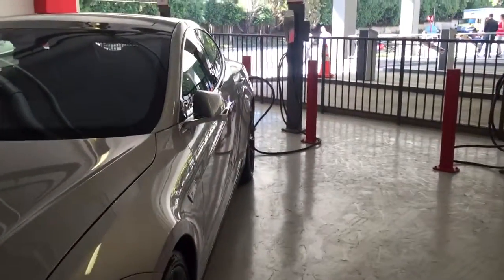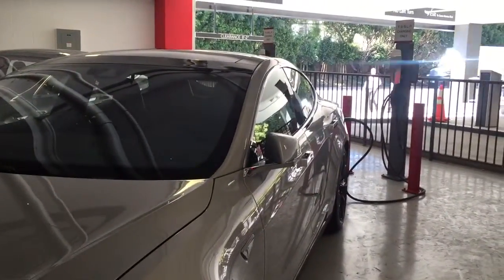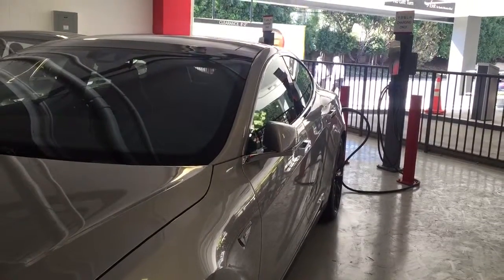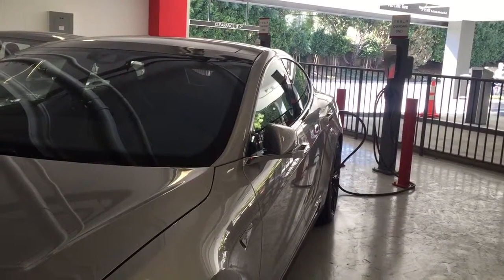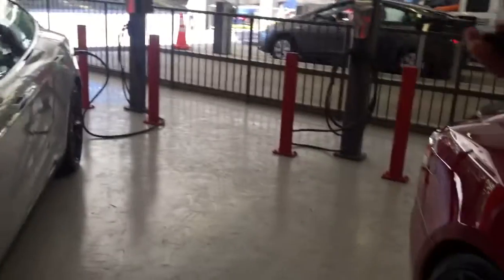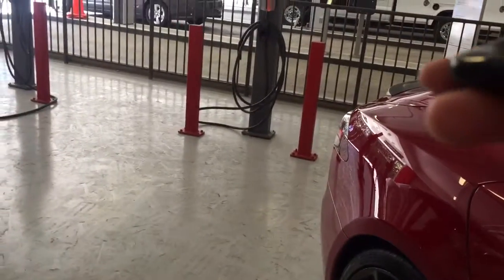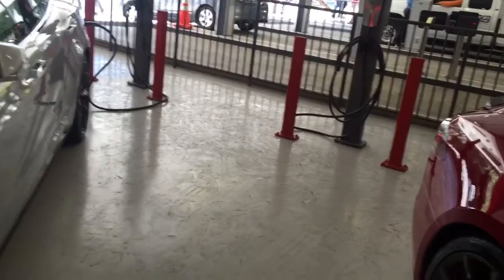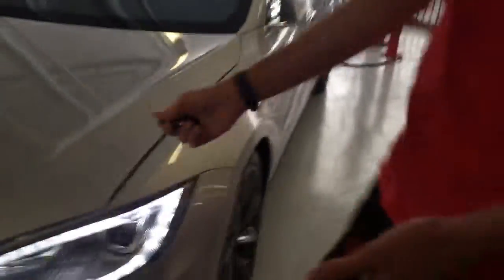Tesla test drive 1